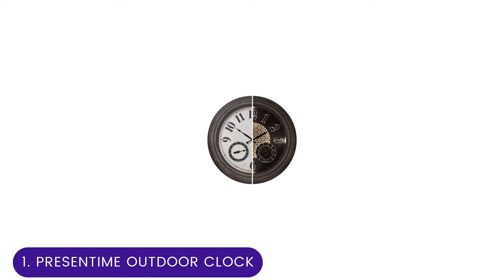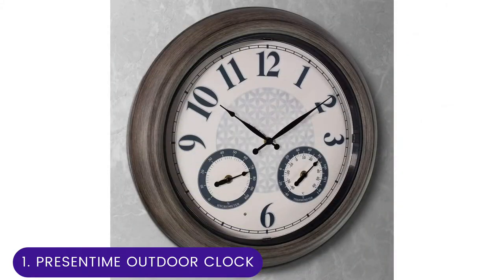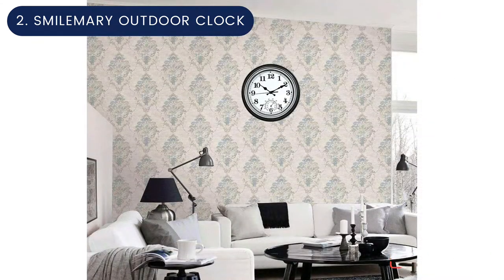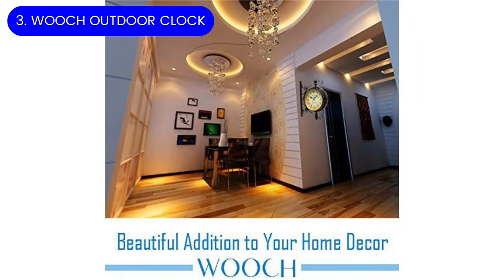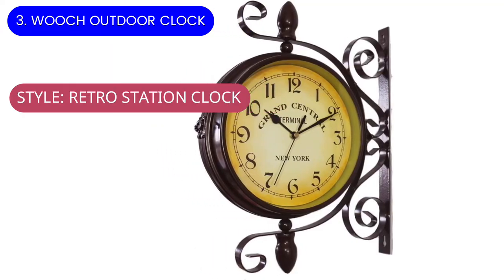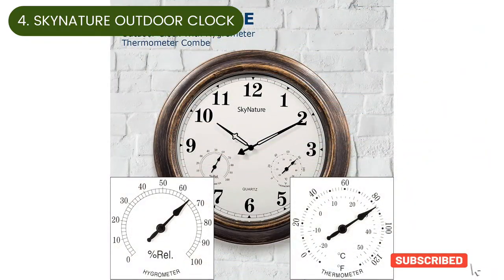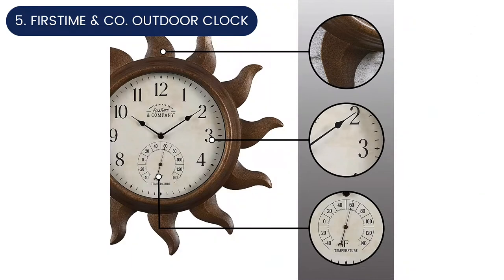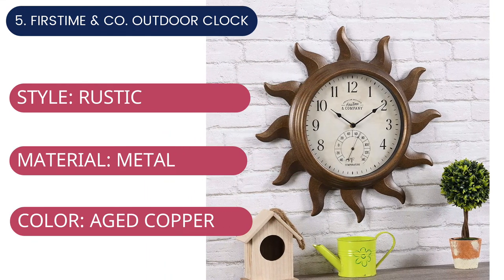The Best Outdoor Clock to Add to Your Patio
❤️Links to the Best Outdoor Clock we listed in this video:ad

➜ 1. Presentime outdoor clock
➜ 2. Smilemary outdoor clock
➜ 3. Wooch outdoor clock
➜ 4. Skynature outdoor clock
➜ 5. Firstime & co. Outdoor clock

Our team analyzes lots of Outdoor Clock reviews designed for different kinds of users. We also take experts' suggestions to make the list of the Outdoor Clock We will consider quality, features, and price; so you can decide which device is best for you. We hope our findings will help you find the best Outdoor Clock for the money.

00:00 Intro
00:10 Presentime outdoor clock
01:10 Smilemary outdoor clock
02:10 Wooch outdoor clock
03:10 Skynature outdoor clock
04:10 Firstime & co. Outdoor clock
05:11 Outro